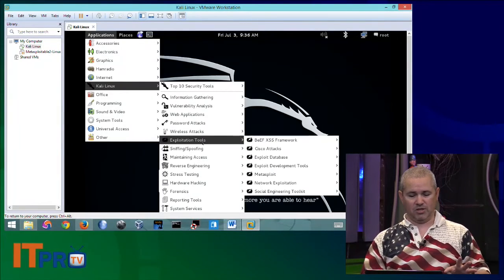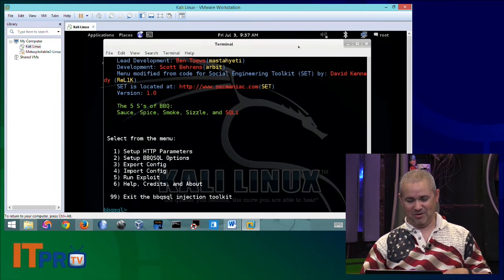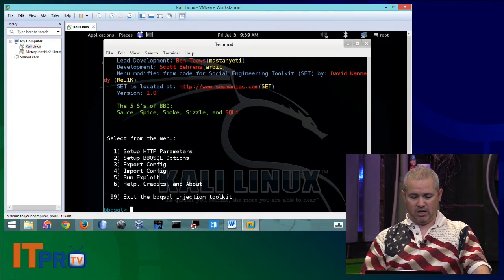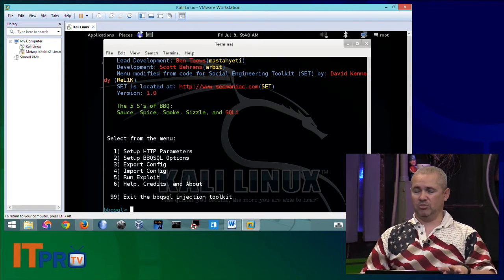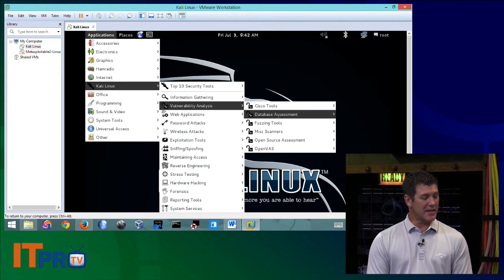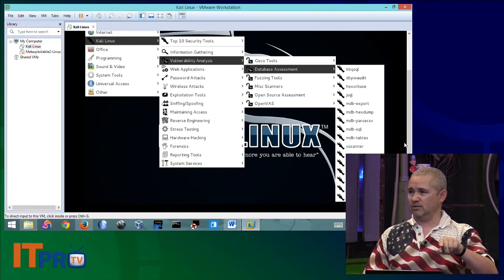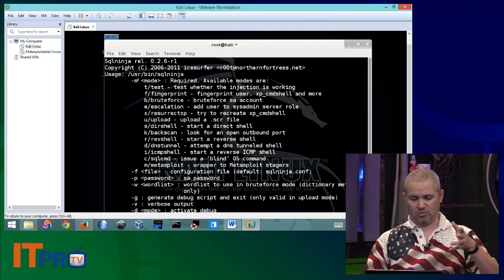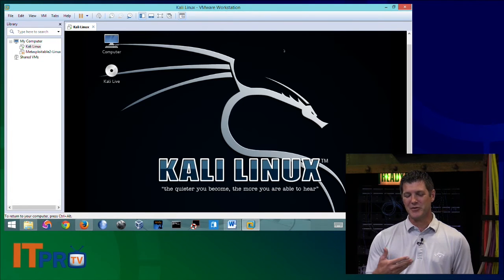HOW TO DO SQL INJECTION IN KALI LINUX | WHAT IS SQL INJECTION | #28 | Kali Linux Penetration Test.